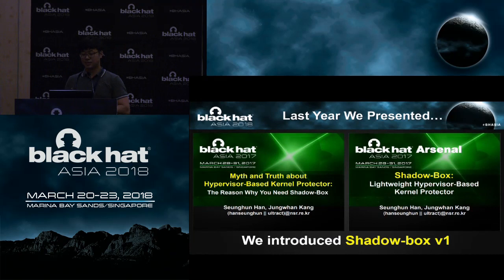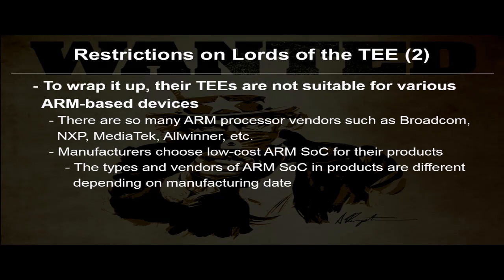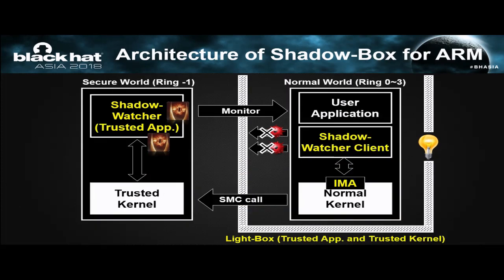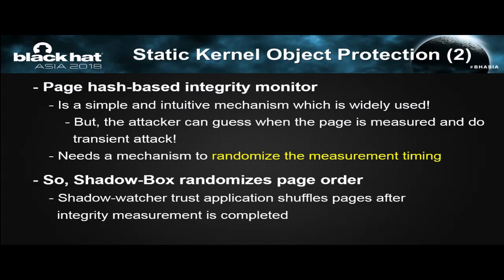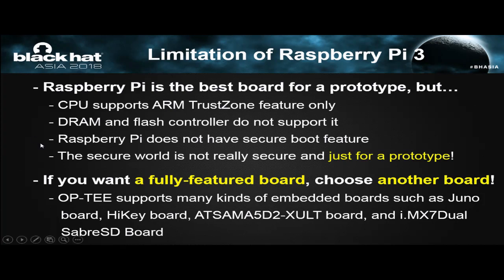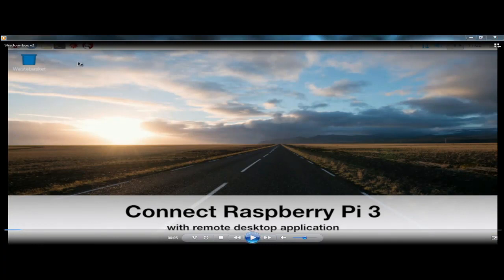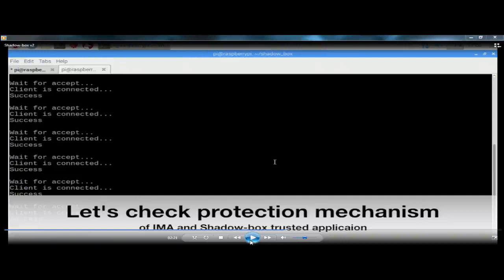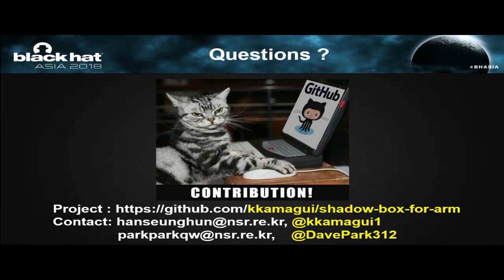Shadow-Box v2: The Practical and Omnipotent Sandbox for ARM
In this talk, we propose a security monitoring framework for operating systems, Shadow-box v2, using virtualization technologies of x86 and ARM processor. Shadow-box v2 inherits a novel architecture inspired by a shadow play from Shadow-box v1, and we made Shadow-box v2 from scratch. Shadow-box v2 for ARM utilizes OP-TEE (Open Platform Trusted Execution Environment) which follows GlobalPlatform TEE system architecture specification.

By Seunghun Han & Jun-Hyeok Park